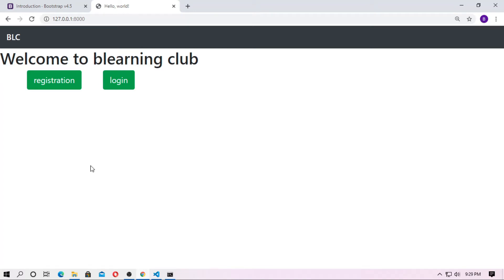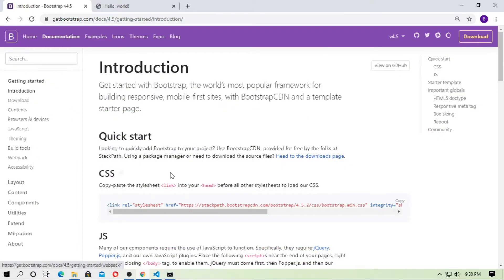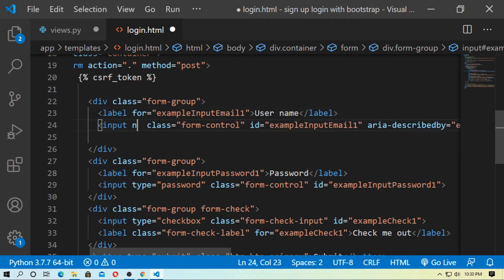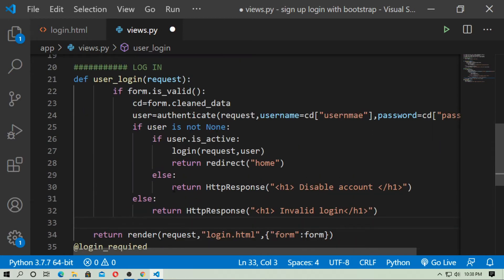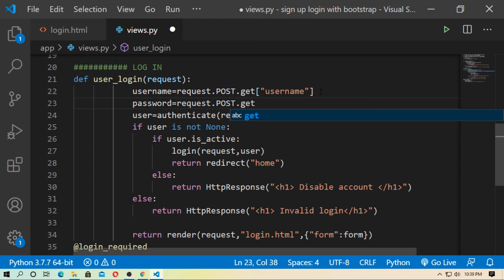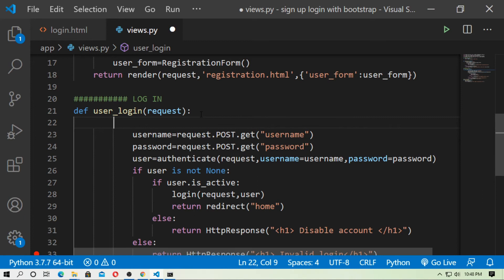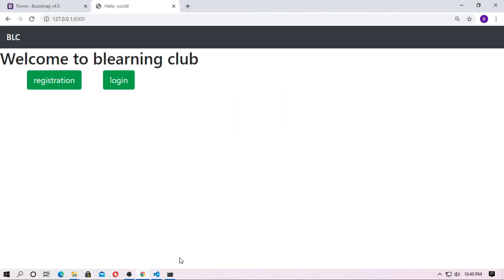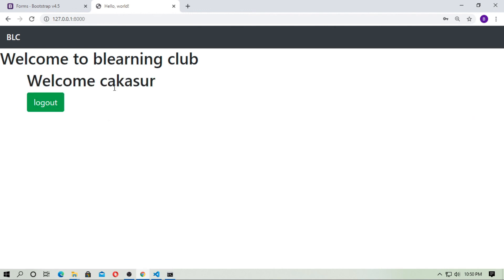How to create Login system in Django with custom CSS form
django authentication | Login with bootstrap in django
login with django , django authentication,django log in
use custom css for django login